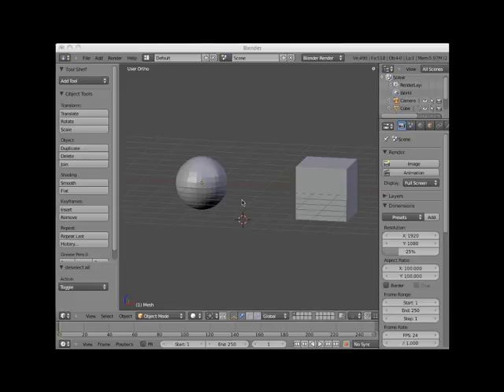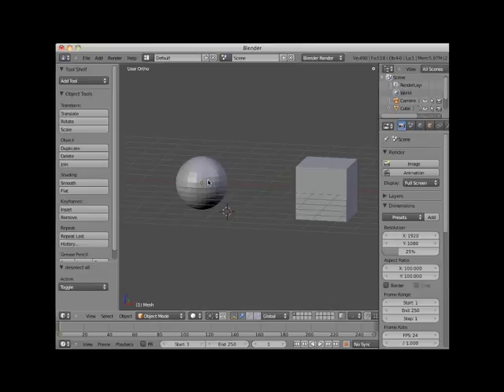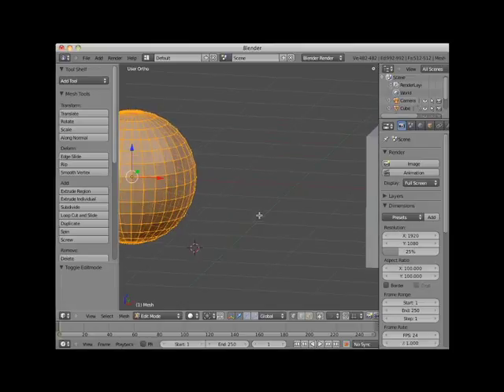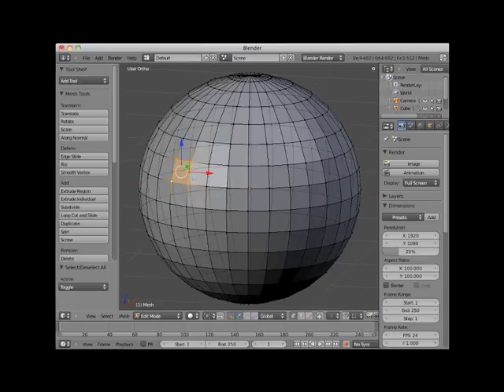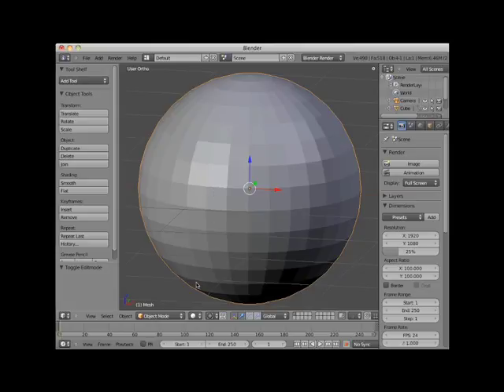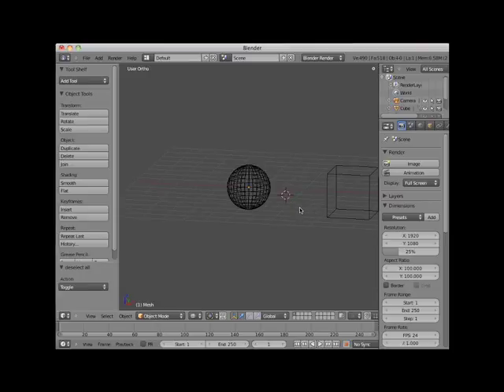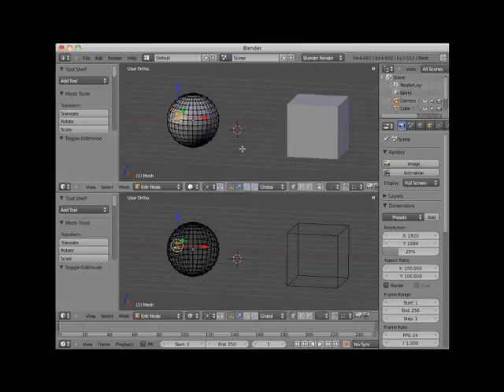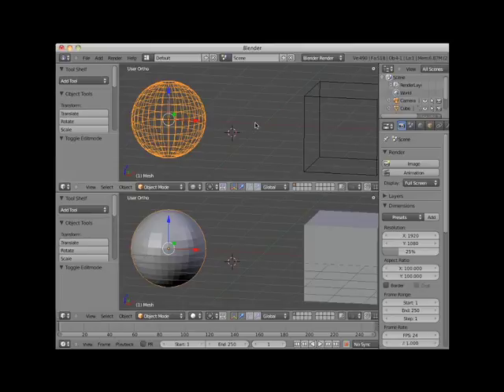Blender, Lesson 01 07 MeshModelingModesAndViewportShading -Neal Hirsig